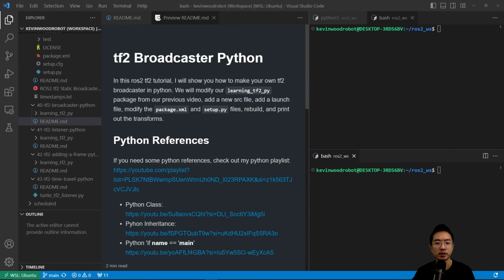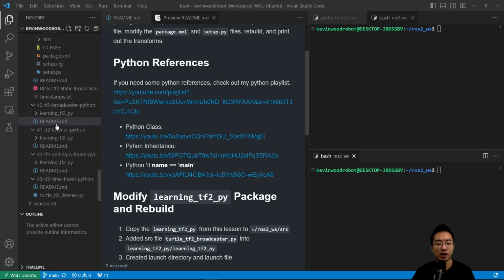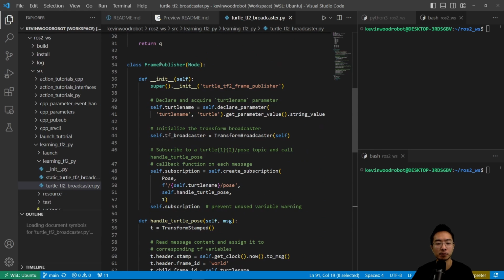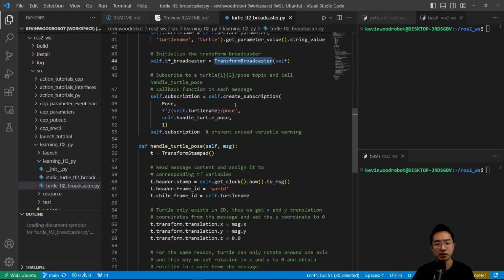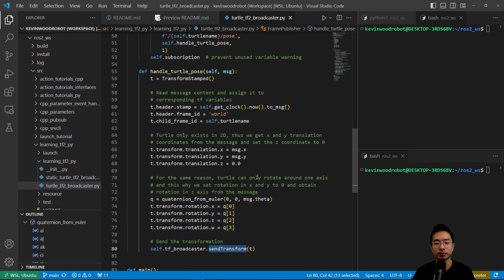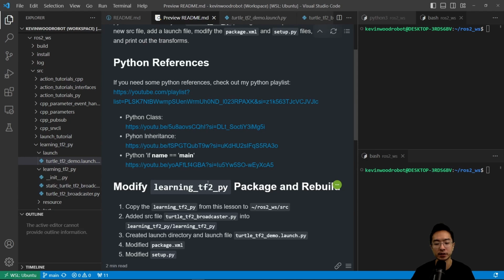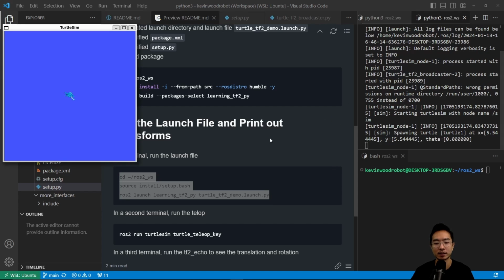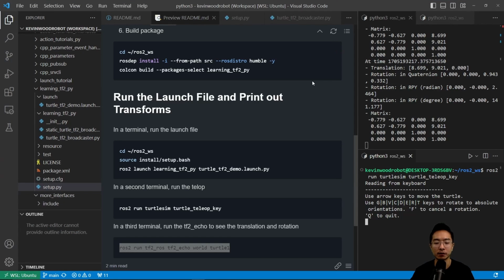ROS2 tf2 Tutorial - Broadcaster Python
In this ros2 tf2 tutorial, I will show you how to make your own tf2 broadcaster in python. We will modify our `learning_tf2_py` package from our previous video, add a new src file, add a launch file, modify the `package.xml` and `setup.py` files, rebuild, and print out the transforms.

0:00 Introduction
1:03 Review Code turtle_tf2_broadcaster.py
2:57 Review Launch File turtle_tf2_demo.launch.py
3:32 Review changes in package.xml
3:44 Review changes in setup.py
3:57 Build package
4:05 Run launch file and print out transforms